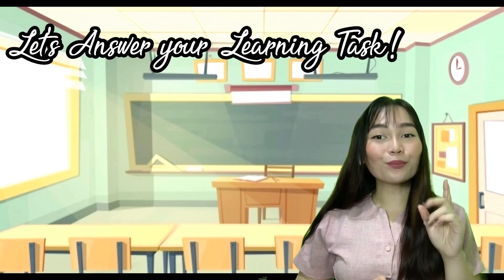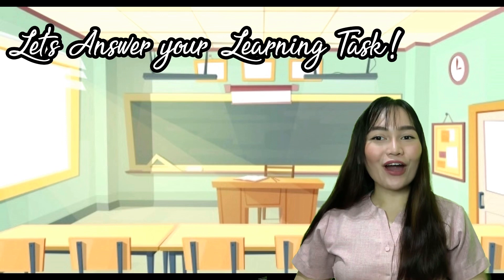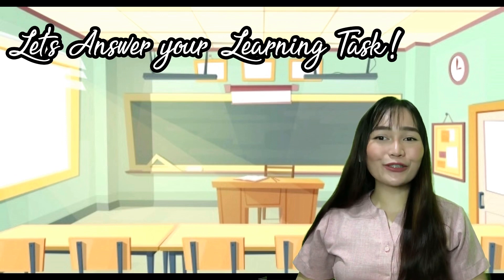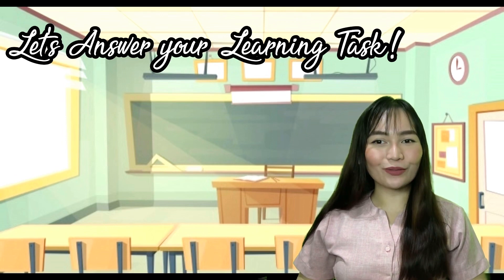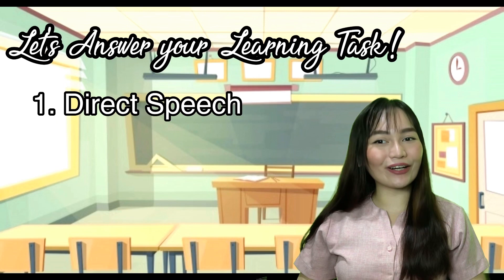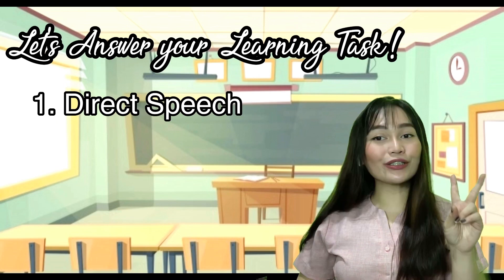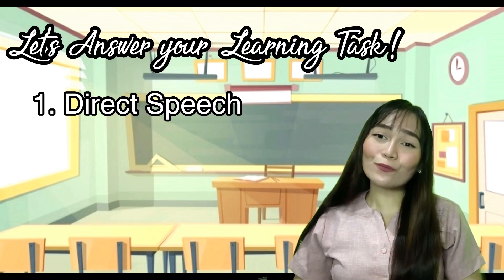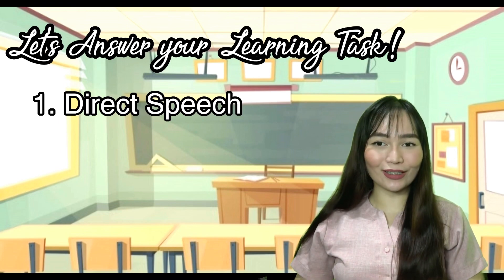T. DEBZ LEARNING VLOGS: DIRECT AND INDIRECT SPEECH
This lesson describes the importance and differences between direct and reported speech.

This also explains different ways and processes to be considered in converting direct speech to reported speech and vice versa. You are expected to identify the difference between direct and reported speech; use direct and reported speech appropriately; and understand and follow the rules.